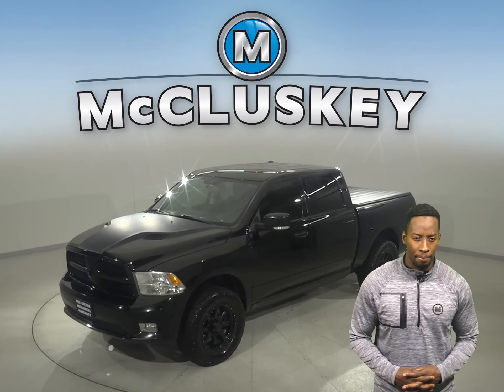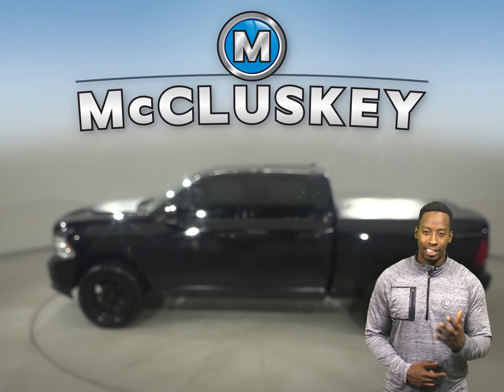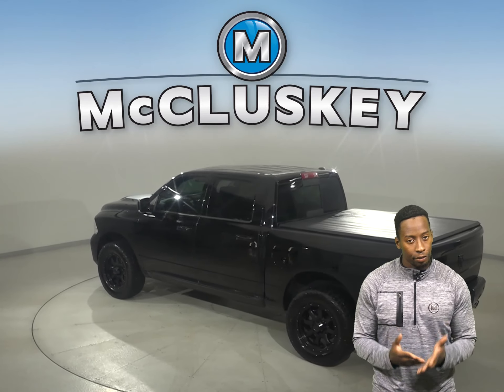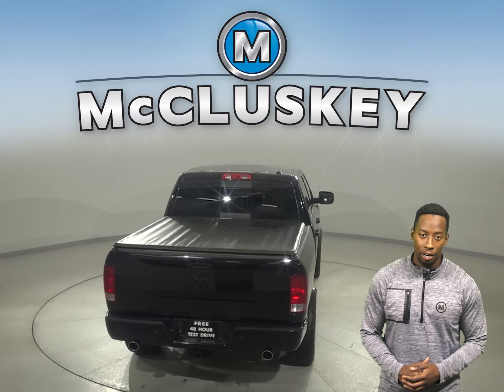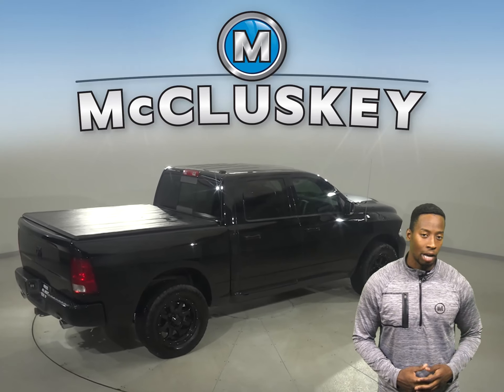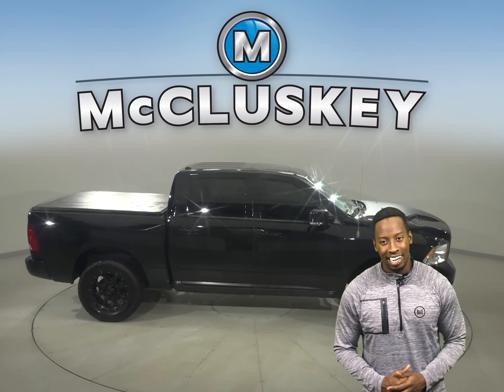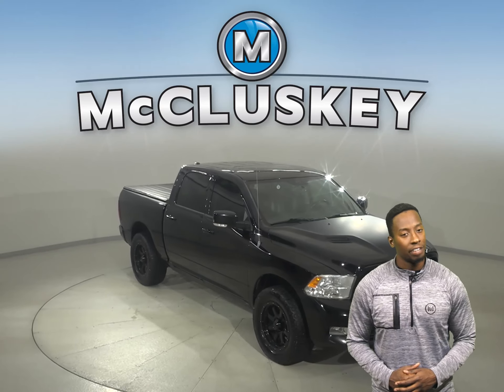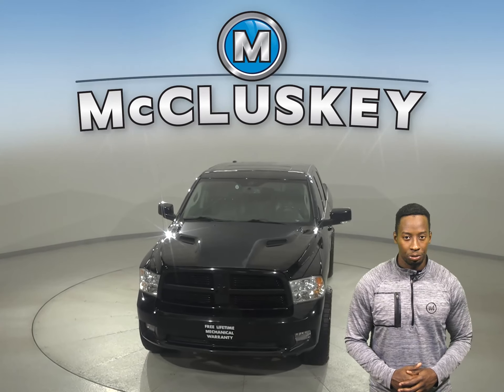A24666JT Used 2012 Ram 1500 Black Crew Cab For Sale, Review, Test Drive